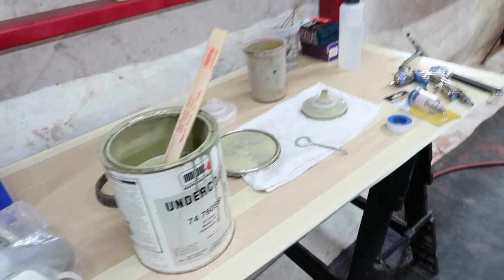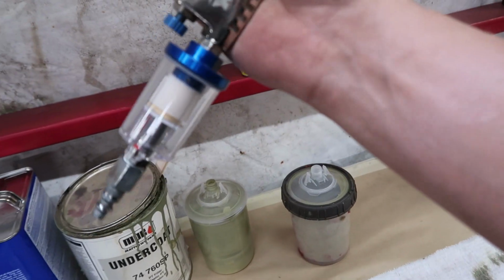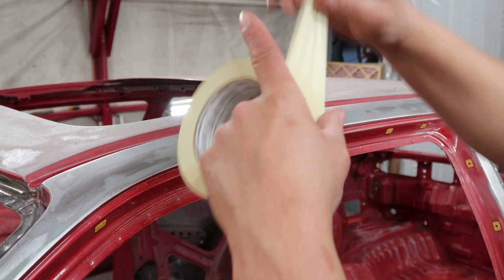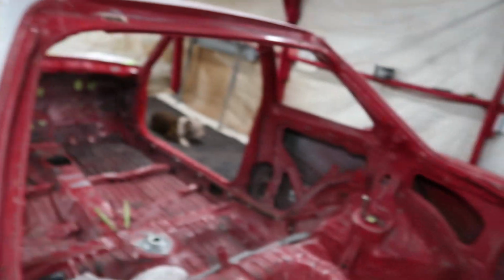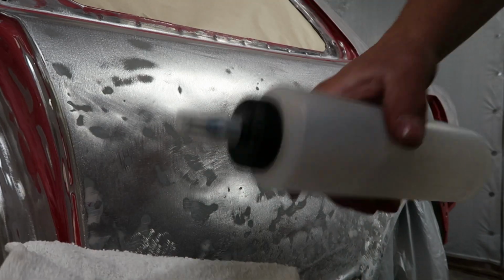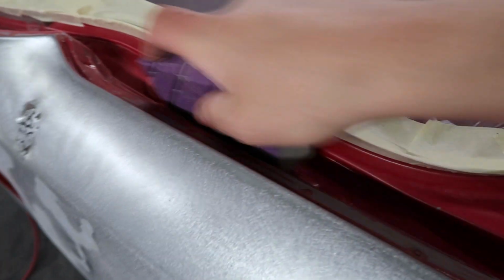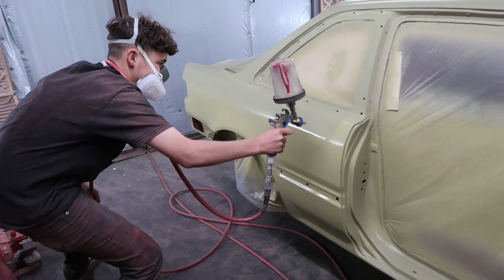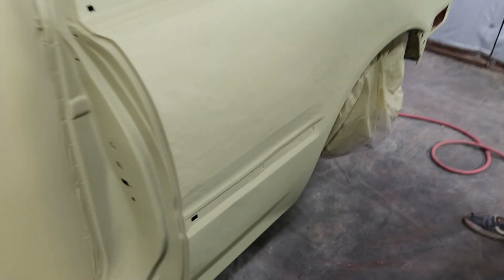DA9 Gets some primer LESSSGO!!